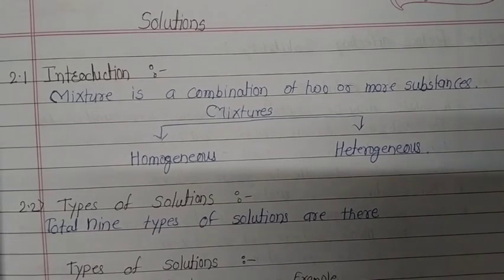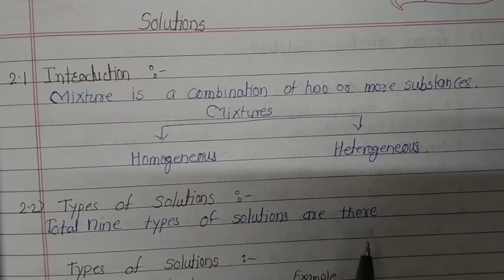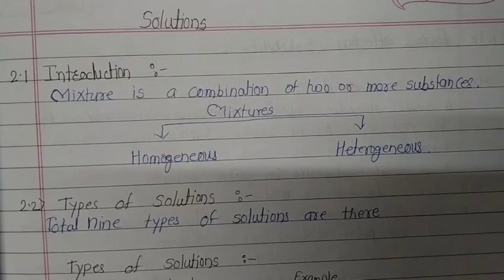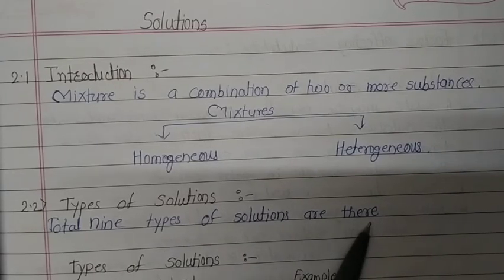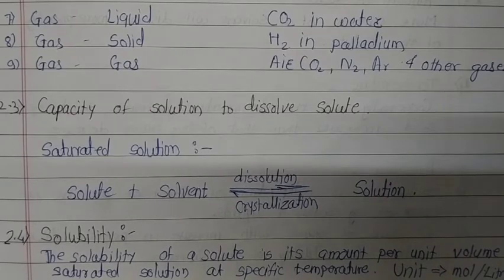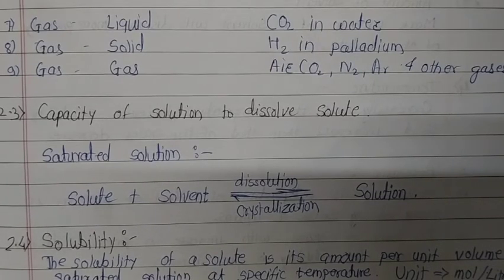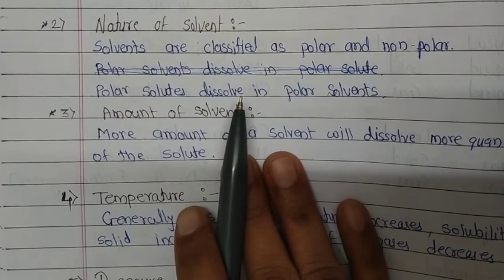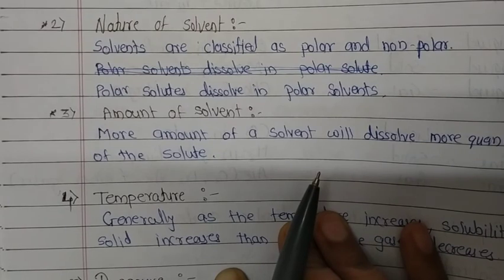Class 12 | Unit -Solutions | Lecture -1